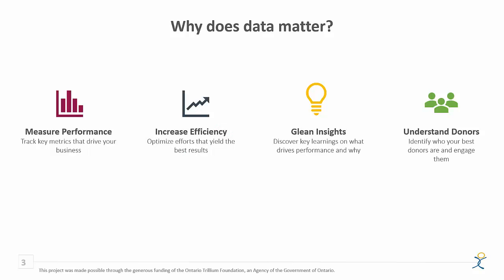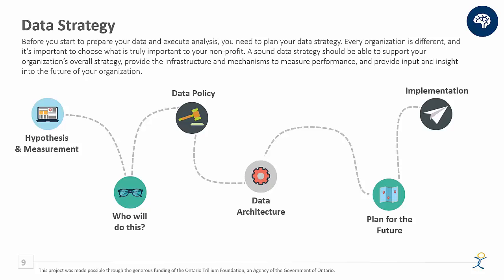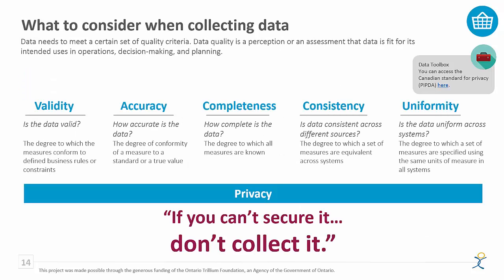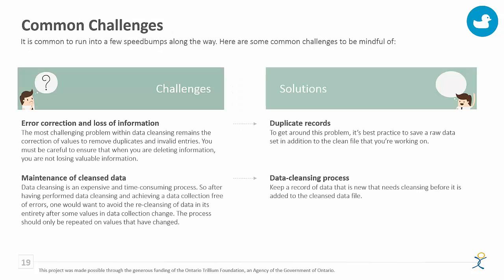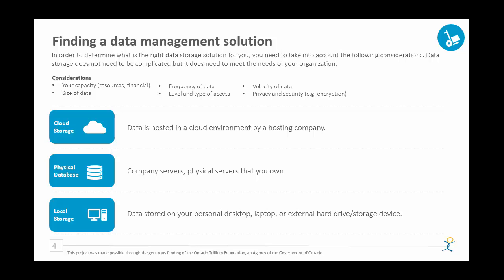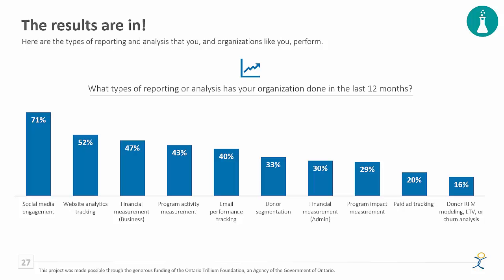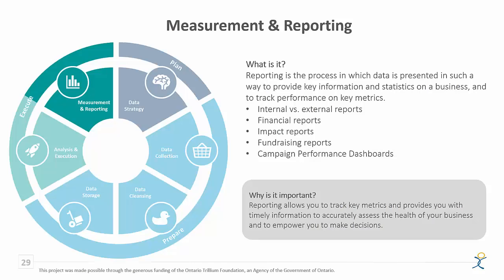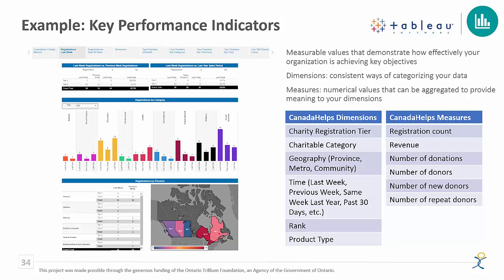How to Create a Data Plan for Small to Medium Sized Charities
Designed for those with little to intermediate experience working with data, this webinar dives into the steps required to plan, prepare and execute your data strategy.